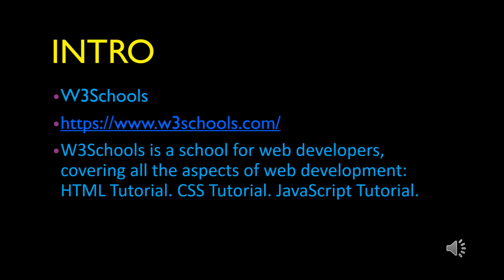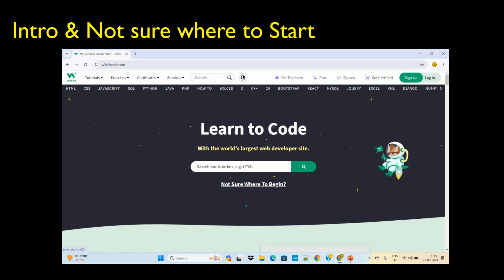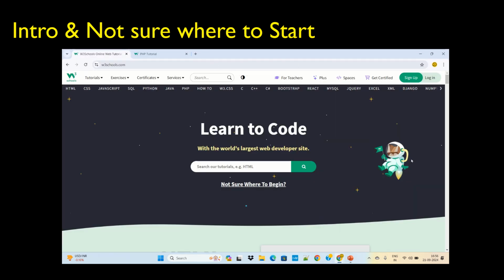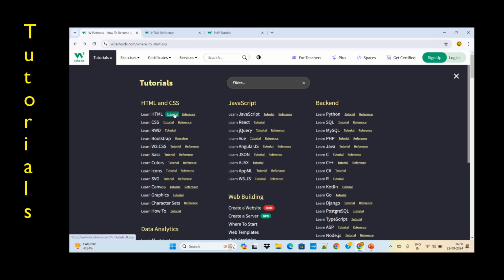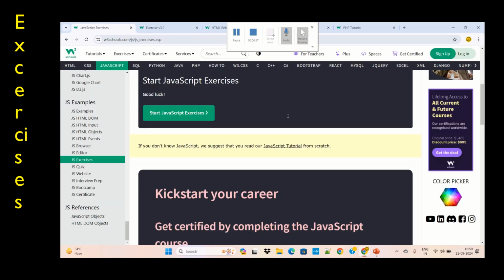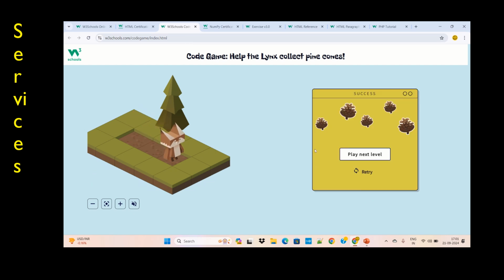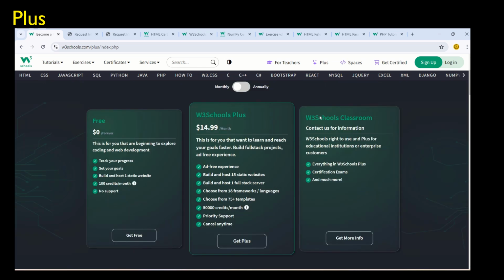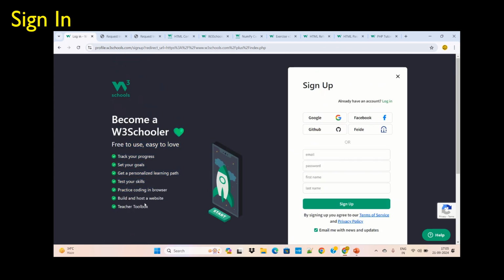W3Schools - Website Intro Ser. - Computer Science Students CSC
This channel is for Computer Science Students. Final Year Projects, Interviews, Web site Introductions, etc., are posted here.